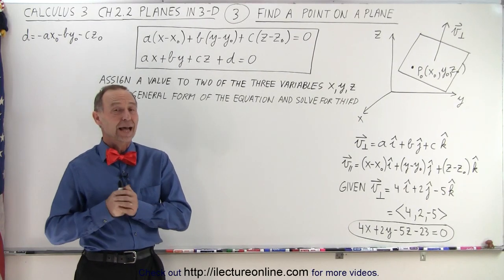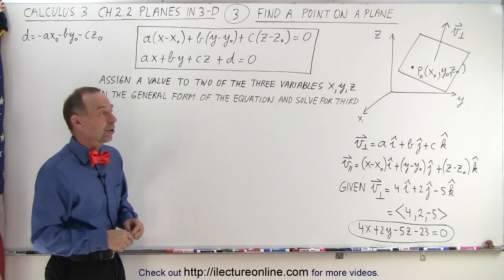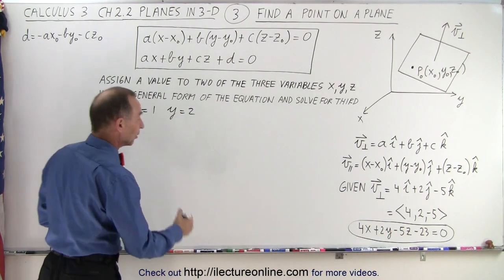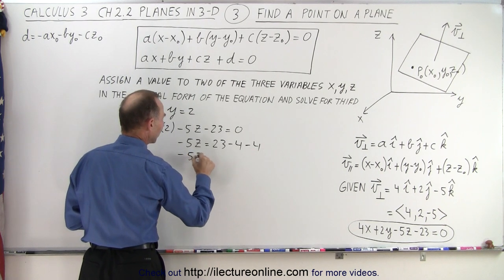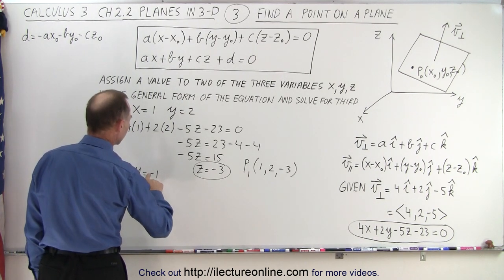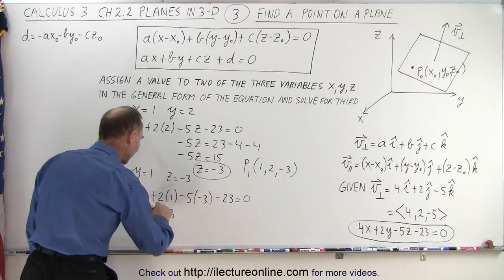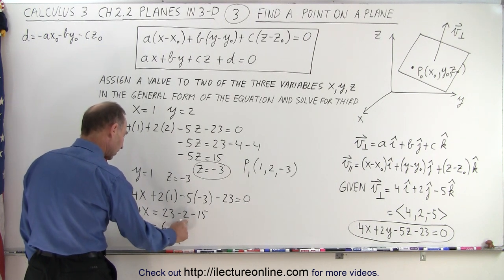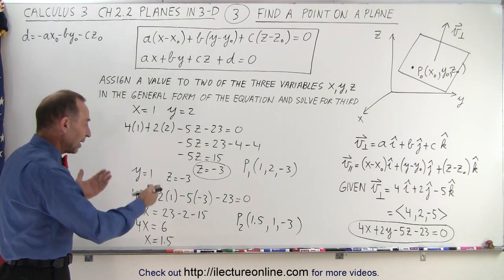Calculus 3: Ch 2.2 Planes in 3-D Equation (3 of 22) How to Find a Point on a Plane?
We will find a point on a plane given the general equation of the plane and the perpendicular vector on the plane.